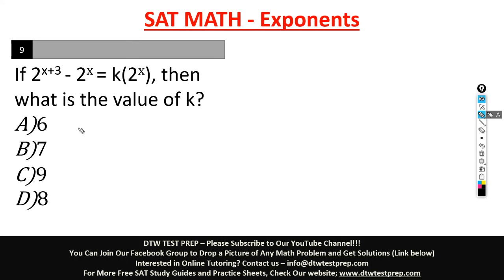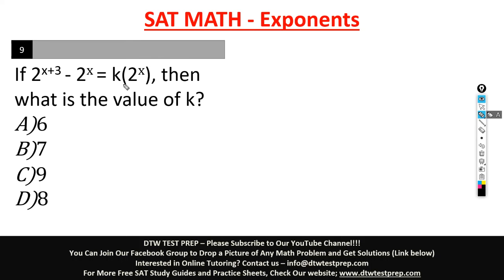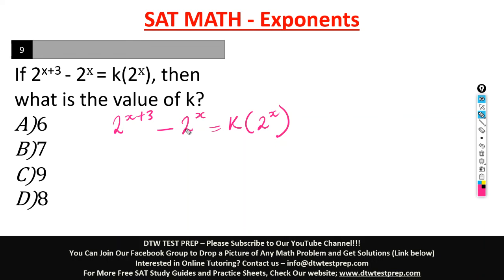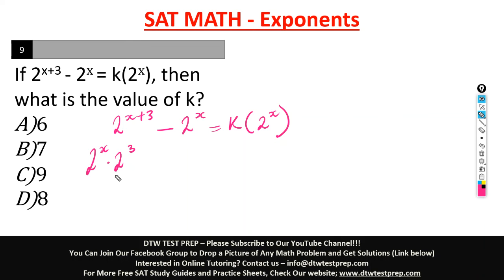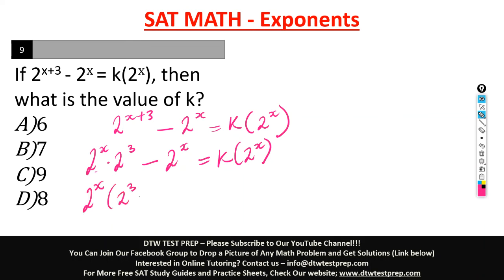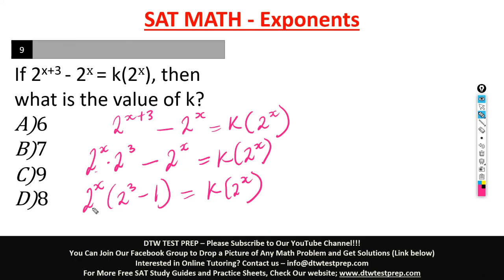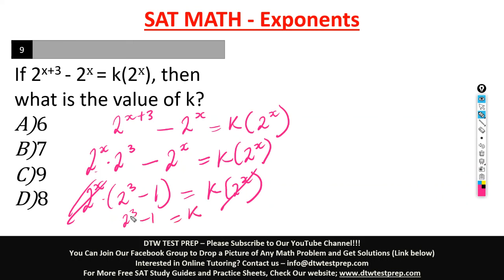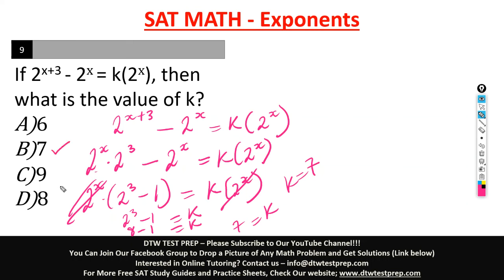SAT Math - Exponents (qst6)